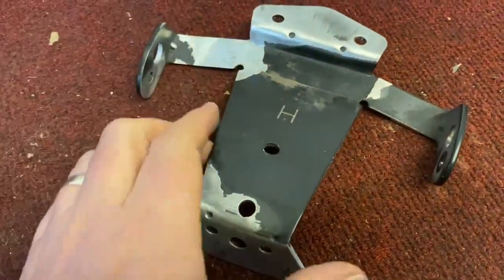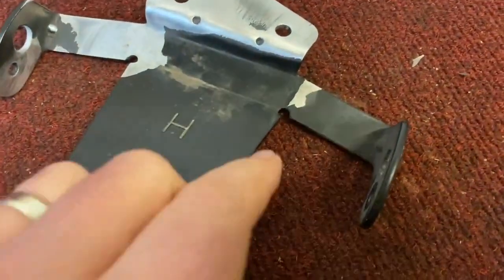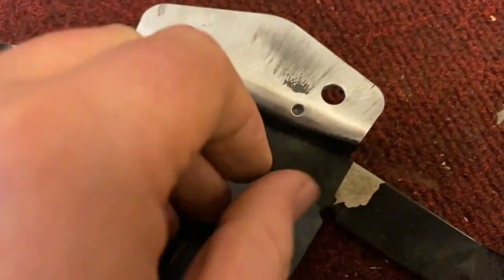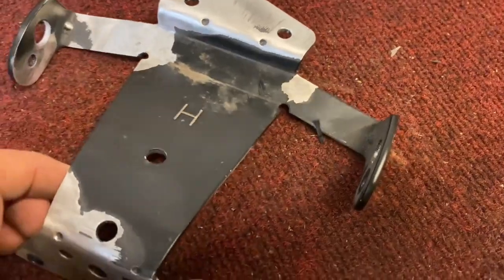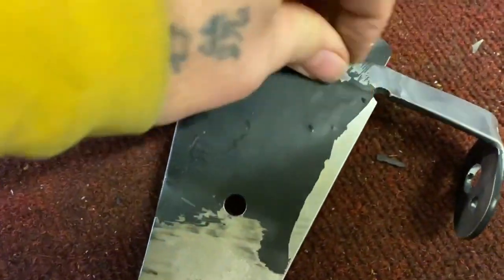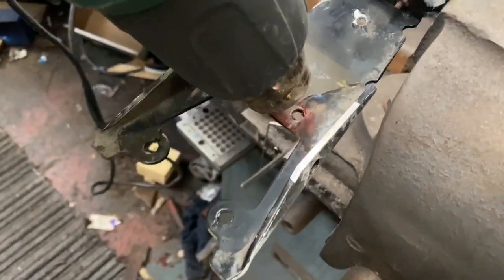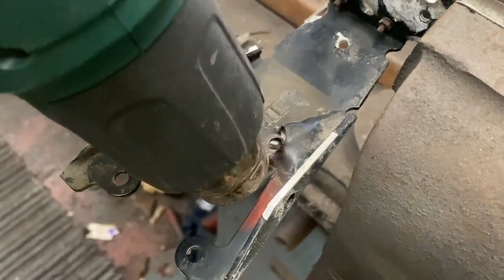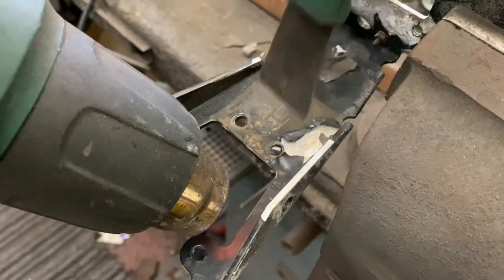How to Easily Remove Cracked Flaking Powder Coating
Had some parts for my bike that were looking tired. Powder coating was cracking and flaky. Needed a way to remove it cheap, fast and easy. Thought I'd share that with you!